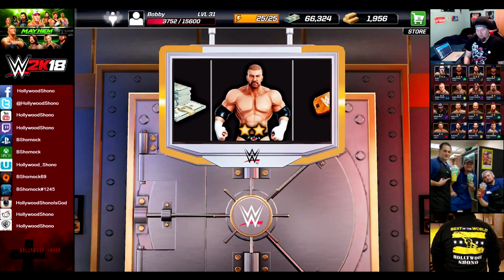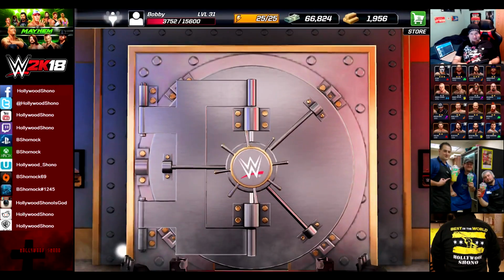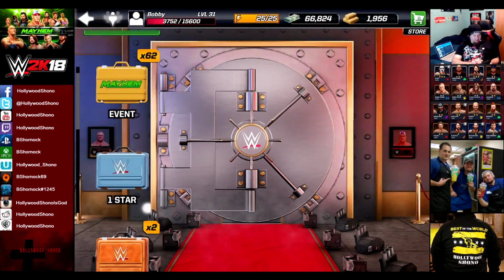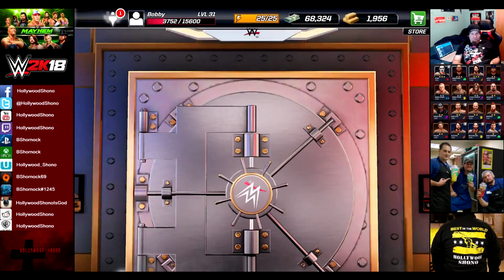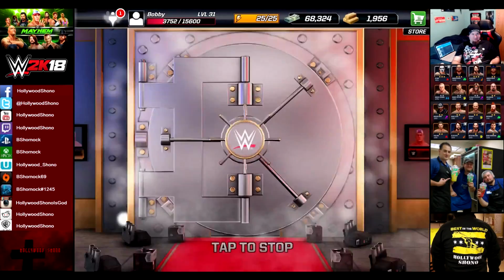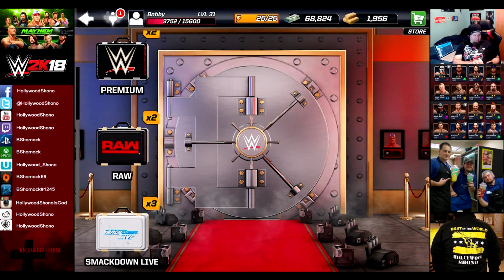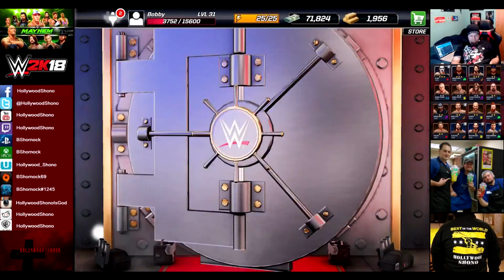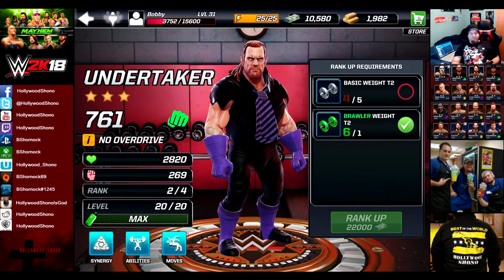WWE Mayhem - HollywoodShono Opening 100 Event Cases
100 Event Cases opened up, along with a few other cases, 1 Star, 2 Star, 3 Star, Premium, Raw and Smackdown cases.   Are there any other types of cases you want me to mass open at once?  2 Star?  3 Star?   Premium?
Do we finally get a 4 Star Fighter?

Send me Stuff:
HollywoodShono
23205 Gratiot Avenue #337
Eastpointe, MI, 48021

If you want me to make a video on a product, feel free to send it. But there is no guarantee of a video unless agreed upon beforehand via email.   If you write me a letter and want a response back, please include a postage stamp and a return envelope in your mail.